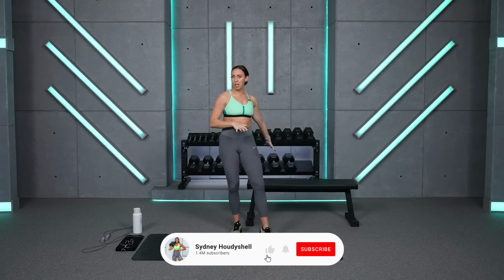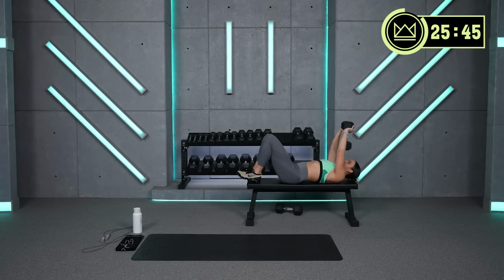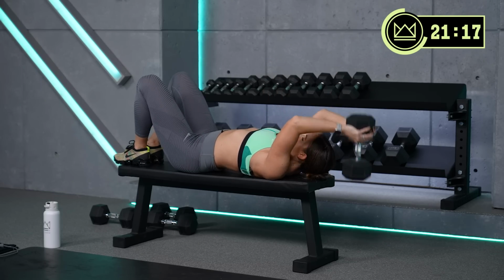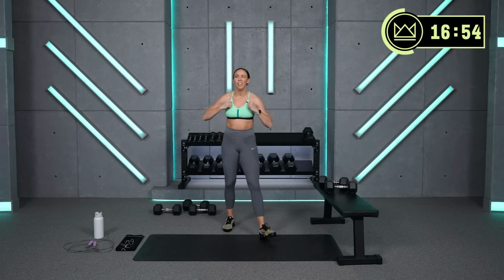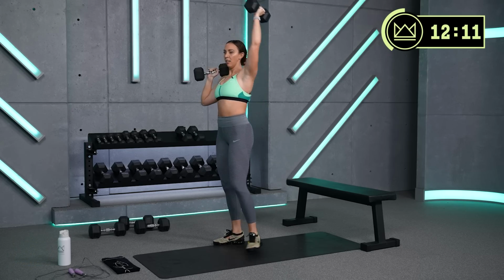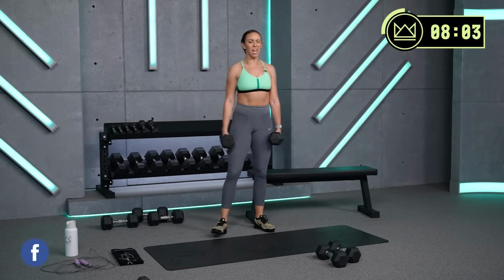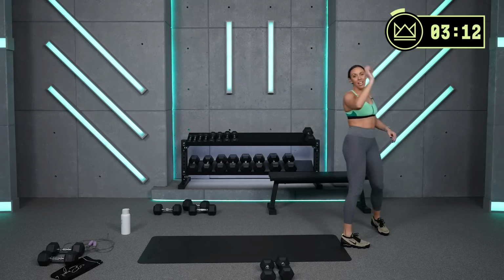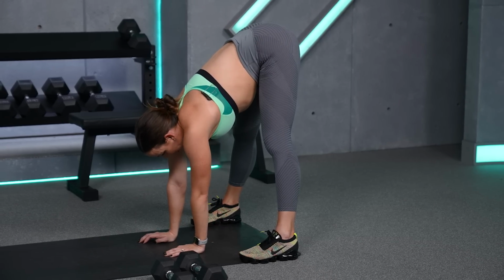30 Minute Upper Body & Cardio HIIT Burn Workout | EFFORT - Day 14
Quick and sweaty and a burner for your upper body! Join me in this EPIC workout and let's get closer to your goals TODAY!

Let's work hard  together today to crush this workout and feel so strong afterwards. We will work in circuits for 30 second work periods with 15 seconds rest and we will complete 3 rounds of each circuit before moving on to the next one! Be ready for an epic finisher as well! Grab your jump rope and your light to medium dumbbells!

The exercises:
1. Chest Press
2. Skull Crushers
3. Jump Rope
4. Bent Rows
5. Hammer Curls
6. Bench Donkey Kicks
7. Shoulder Press
8. Lateral to front raise to lower
9. Lateral Kick to touch down
10. Jumping Jacks to high knee taps to lateral hop offs
11. Floor tap sky tap to switch jumps to forward hops

Join the Sydney Squad for access to my membership community for help with nutrition, accountability, and LIVE sessions with me!

In this workout you are training with Sydney Cummings, owner of Royal Change and NASM Certified Personal Trainer, Fitness Nutrition Specialist, Women’s Fitness Specialist, and Stretching and Flexibility Coach. I am a fitness trainer in Charlotte, North Carolina and was a Division 1 athlete at West Virginia University where I was a national qualifying high jumper. I use my knowledge from my NASM certifications, bachelor’s degree, nursing school experience, and my elite athletic background to lead you through workouts designed to make you a stronger, more balanced athlete. My goal is to get you closer to your goals with each workout!